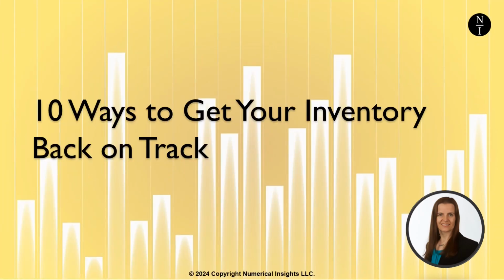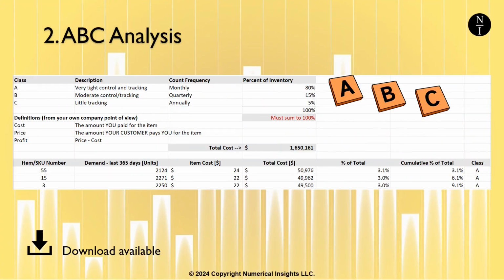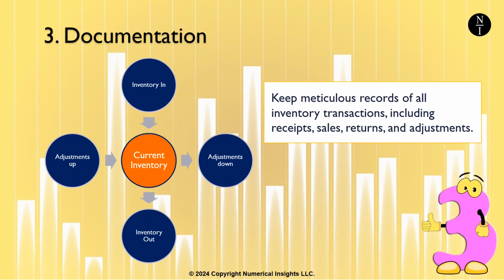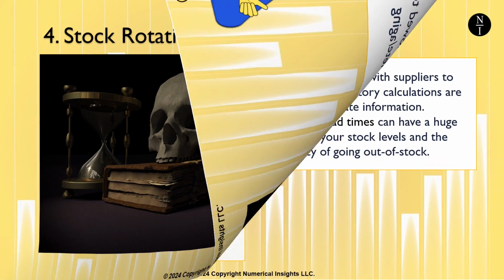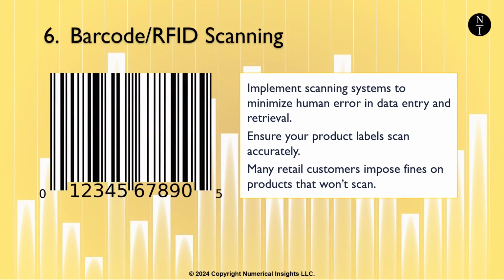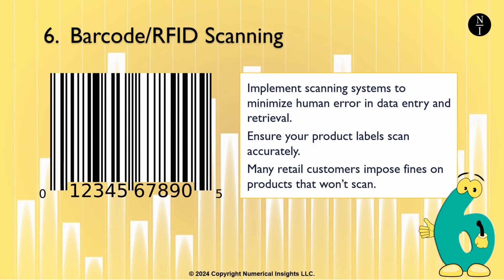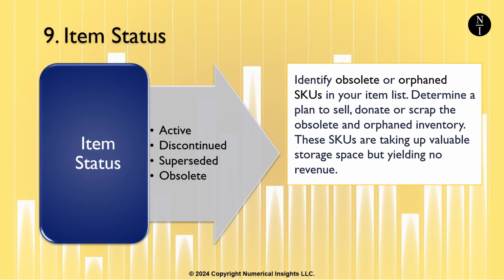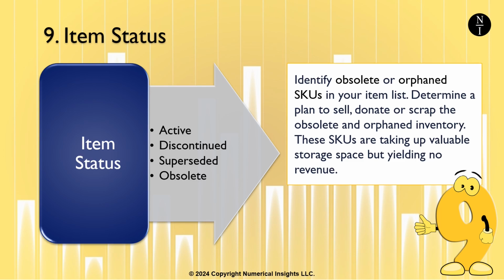10 Ways to Fix Inaccurate Inventory + Checklist (Restore Accuracy Fast)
INVENTORY CLEAN-UP CHECKLIST: DOWNLOAD THE PDF
Ensuring the accuracy of your inventory data is crucial for smooth operations. Here's a video checklist to help get your inventory back on track and links to a PDF version of the checklist and several templates.

🚀 Resources & Templates from this video:

### 📊 Inventory & Operations Templates
**Safety Stock and Reorder Point Calculator** (Excel template with video instructions) - Optimize stock levels, minimize stockouts, and analyze supplier lead times.

**Inventory ABC Analysis** (Excel template with video instructions) - Prioritize items and manage inventory more effectively.

**Inventory Age Calculation** (Excel template with video instructions) - Track aging inventory using FIFO.

**Item-level Inventory Turns Calculator** (Excel template with video instructions) - Identify fast- and slow-moving SKUs.

**PO Receipt & Lead Time Analyzer Template + AI Prompt Kit** - Analyze receipts and lead times with AI support.

**Find Profit Leaks: Gross Margin % by Item and Channel** (Excel) - Uncover profitability issues across SKUs and sales channels.

### 📋 Checklists & Quick Guides
 **Inventory Clean-Up Checklist** (PDF) - Restore inventory accuracy step-by-step.

**SKU Numbering Checklist** (PDF) - Build a better SKU system.

**Inventory Logbook** (PDF) - Simple stock and cost tracking for small businesses.
or buy a PRINTED copy from Amazon